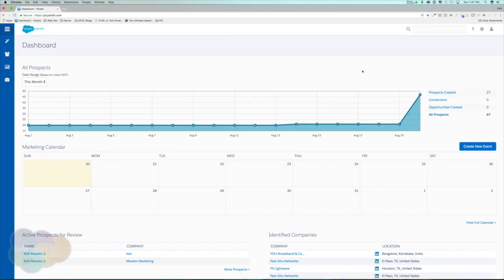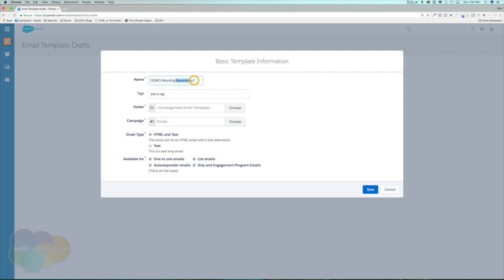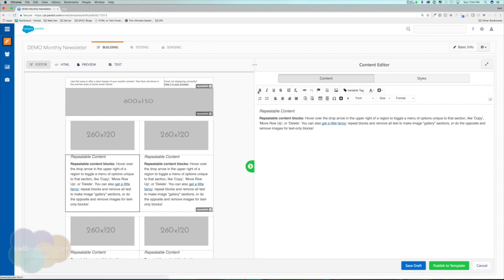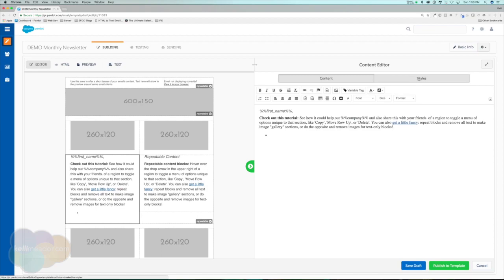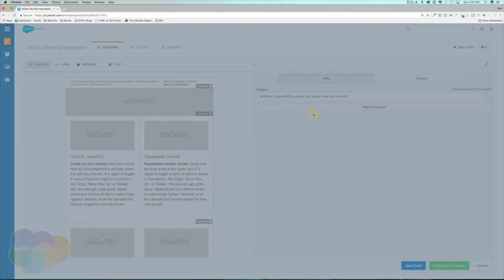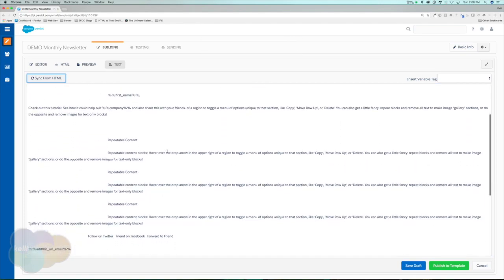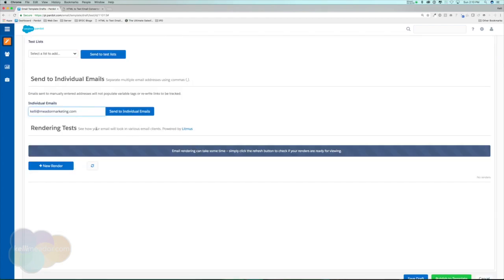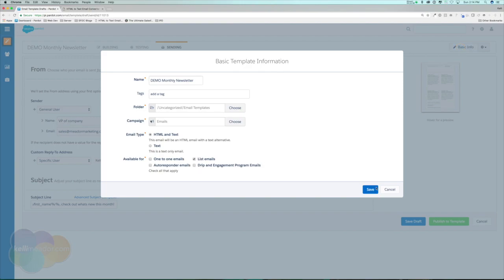Pardot (Account Engagement): Email Templates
Create text and HTML email designs and reuse them for engagement programs, autoresponders, one-to-one emails, and list emails.

Navigate to Marketing | Emails | New Email Template.
Enter a name. Prospects don’t see the name—it’s used in Pardot to organize assets.
Choose a folder.
Select a campaign.
Select the email type.
From Available for, select the kinds of emails the template can be used with.
Click Save.
Choose a layout to start your template and click Apply, or click Skip to design a template from scratch.

After you've set up your basic information, use the email editor to edit, test, and set up sending for your template. To make your template available for use, click Publish to Template when you’re done designing it.